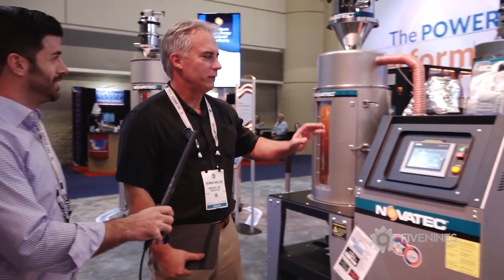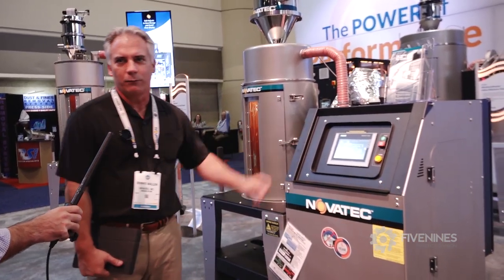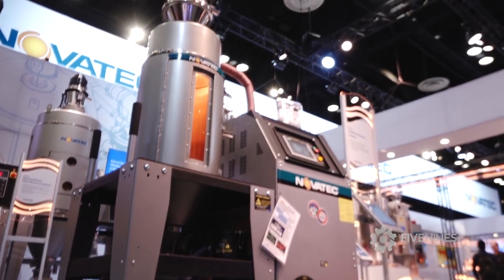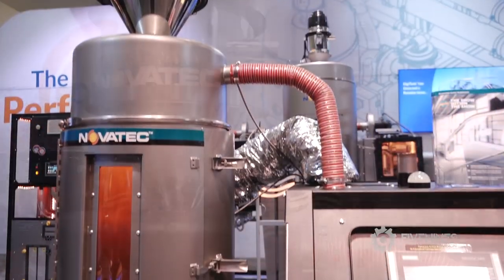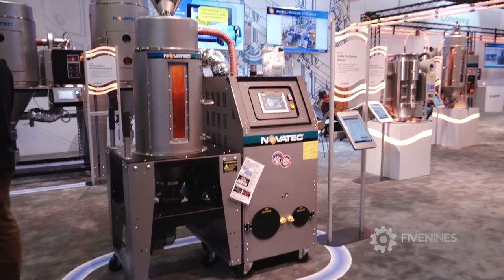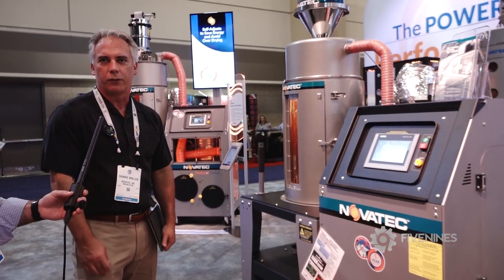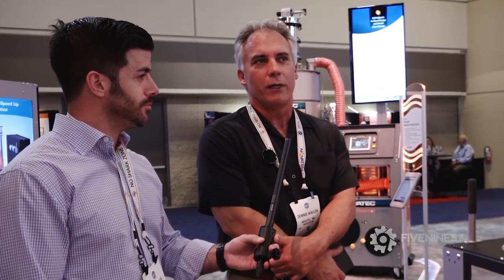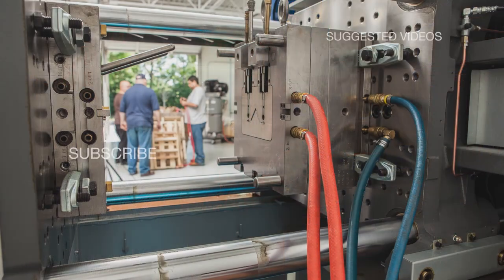Mobile Dryer Plastics Demo at NPE 2018 - Novatec Material Handling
A closer look at the Novatec Mobile Dryer, courtesy of Five Nines, Inc.

Standard touch screen PLC control and standard dryer features that others call options! Add a vacuum loader to this portable dryer/hopper combination and mate it to your existing system with the assurance that you can dry any resin efficiently. The NWB-HC-PLUS models include a 7" high resolution color touch screen PLC with advanced features like OverDry Protection, photo assisted diagnostics, trending and data logging. If you just need a basic Portable Dryer/Hopper model, choose the NWB-HC with a 4" color touch screen PLC without the advanced features.

All models have a 5-year warranty for lowest cost of ownership.